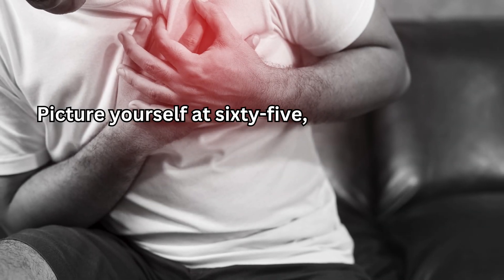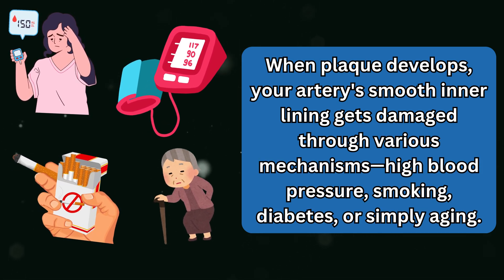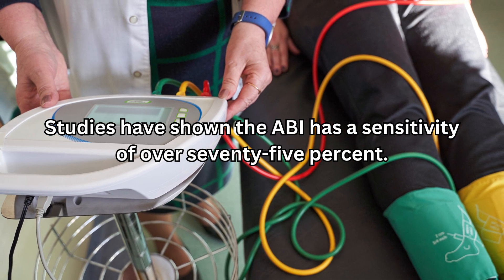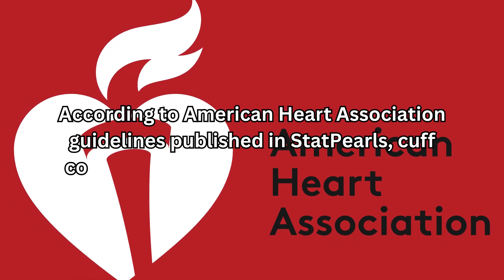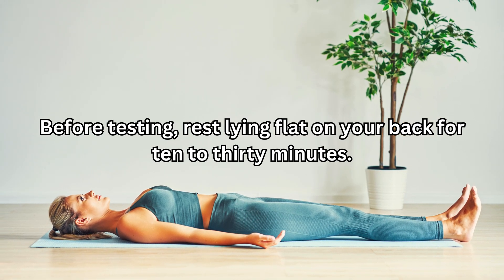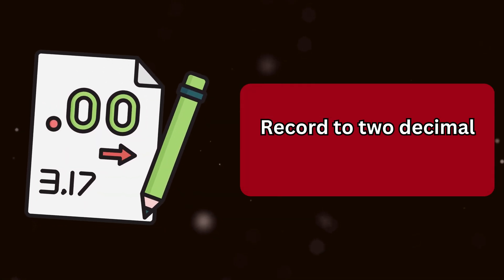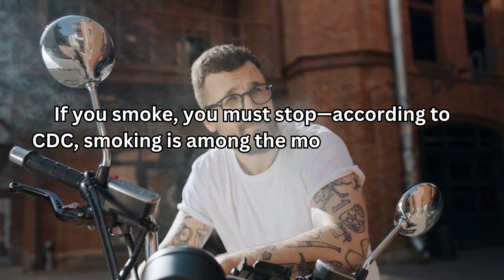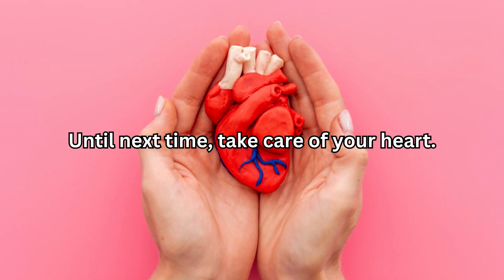#1 Best AT HOME Test to Find Clogged Arteries (Big Pharma doesn't want you to know)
Discover the #1 at-home test that can detect clogged arteries and predict your heart attack risk using only a blood pressure monitor! This simple, scientifically-validated test called the Ankle-Brachial Index (ABI) has been used by doctors for decades to detect arterial plaque before it's too late.

In this video, you'll learn:
✅ What arterial plaque really is (it's NOT what you think!)
✅ How to perform the Ankle-Brachial Index test at home with just a blood pressure cuff
✅ Step-by-step instructions for measuring and calculating your ABI
✅ How to interpret your results and what they mean for your cardiovascular health
✅ When you should see a doctor based on your numbers
✅ Action steps to take immediately if you have abnormal results

Did you know that men experience peak heart attack rates at age 65, while women peak at 72? Cardiovascular disease claims nearly 18 million lives annually worldwide, with someone having a heart attack every 40 seconds in the United States alone. But here's the good news: many of these deaths are preventable with early detection.

The Ankle-Brachial Index test is a non-invasive, simple, and cost-effective way to detect peripheral artery disease (PAD) and assess your overall cardiovascular risk. Research shows that an abnormal ABI is associated with significantly increased risk of heart attack, stroke, and cardiovascular death. This test doesn't just reveal disease in your legs—it serves as a window into the health of arteries throughout your entire body, including those feeding your heart and brain.

• Do NOT perform this test if you have known or suspected deep vein thrombosis (DVT)
• Do NOT perform this test if you have severe leg pain
• Always consult with your healthcare provider before making medical decisions

WHAT YOU'LL NEED:
• A standard home blood pressure monitor (available at any pharmacy)
• Pen and paper to record measurements
• A comfortable place to lie down
• 30 minutes of quiet time

UNDERSTANDING YOUR RESULTS:
• Normal ABI: 0.9 to 1.4 (ideal: 1.0 to 1.3)
• Borderline: 0.9 to 1.0 (requires monitoring)
• PAD Indicated: Below 0.9 (see a doctor)
• Arterial Stiffness: Above 1.4 (see a doctor)

Research shows that up to 40% of people with peripheral artery disease have NO symptoms, making this screening test even more critical for early detection. The ABI test has a sensitivity of over 75% and specificity exceeding 90% for detecting peripheral artery disease.

WHO SHOULD GET TESTED:
✓ Anyone over 70 years old
✓ People over 50 with diabetes plus one additional risk factor
✓ Anyone with leg pain during activity
✓ Smokers or former smokers
✓ People with high blood pressure, high cholesterol, or chronic kidney disease
✓ Anyone with multiple cardiovascular risk factors
✓ Those with a family history of heart disease or stroke

Remember: Early detection gives you the power to change your trajectory. An abnormal ABI doesn't sentence you to a heart attack—it gives you a warning and opportunity to take action before a catastrophic event occurs.

If this video helped you, please type "YES" in the comments to motivate us to create more life-saving content like this!